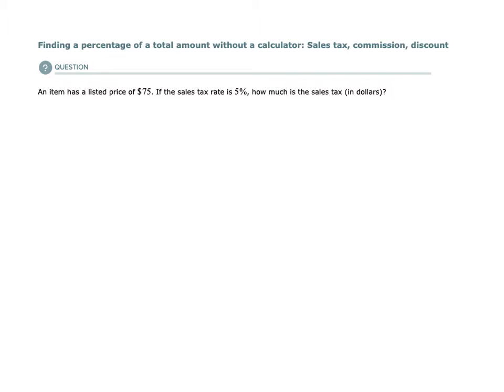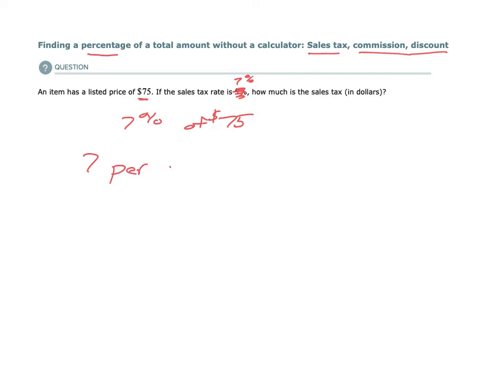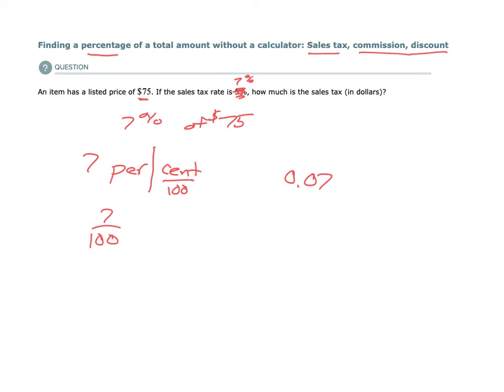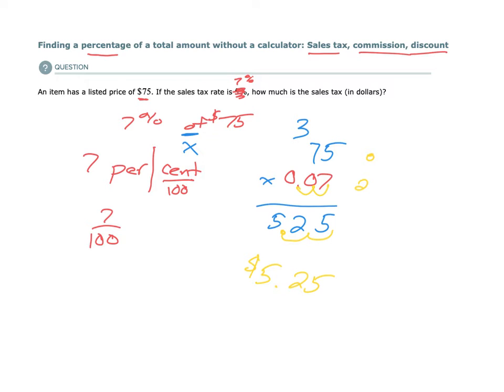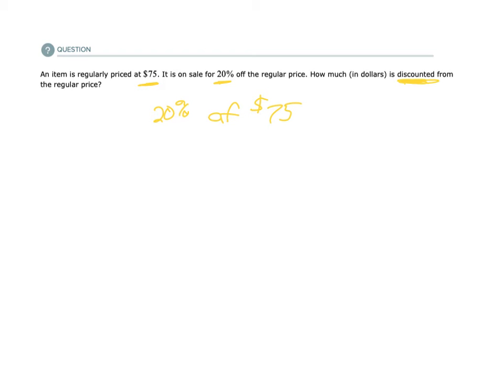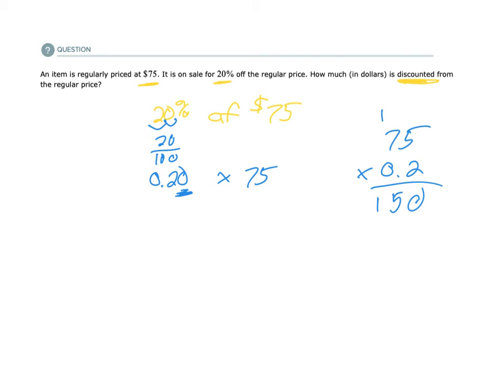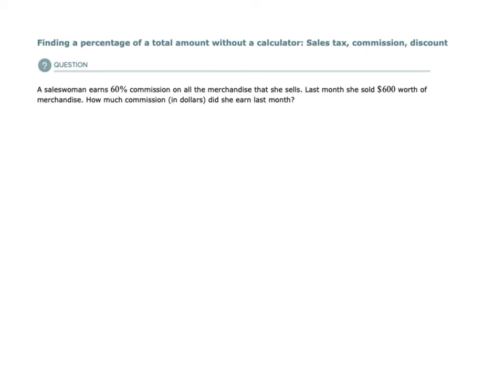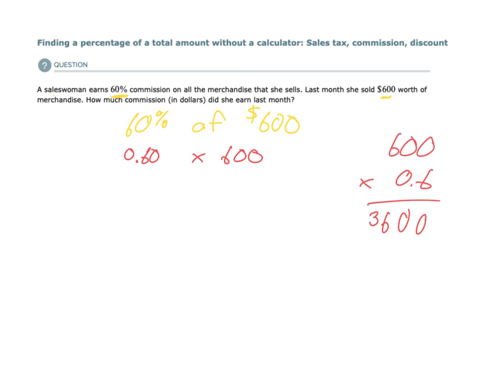Tax and Percents with Mr Clark